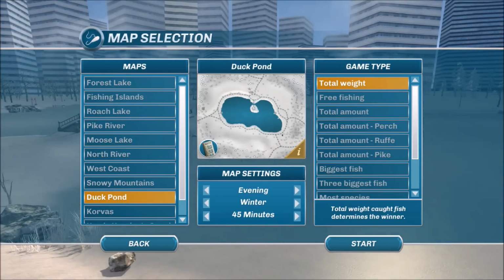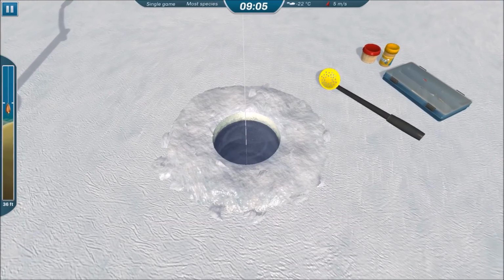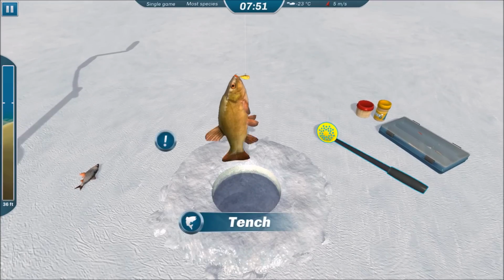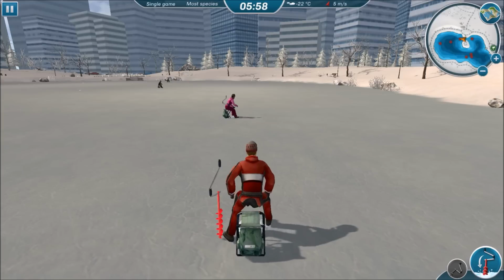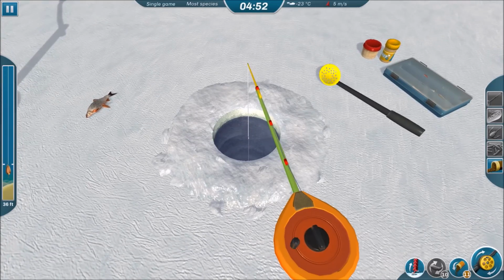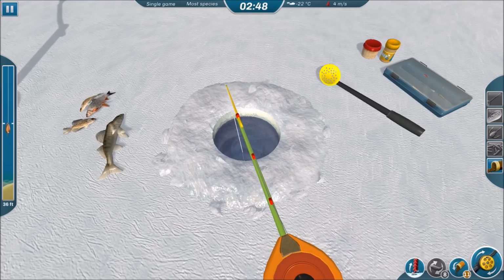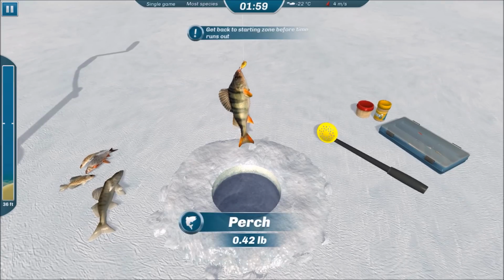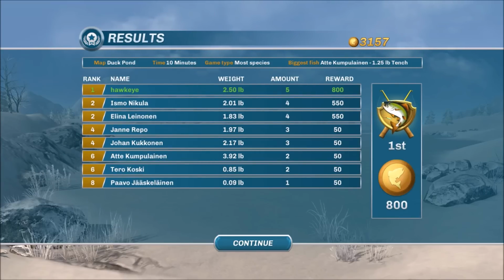Ice Lakes - Ep. #12 - The Most Species at the Duck Pond!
Hello Ice Fishing Enthusiasts! In this episode, I am going to the Urban Lake called the Duck Pond to try and catch more different types of species than anyone else...in only 10 minutes!